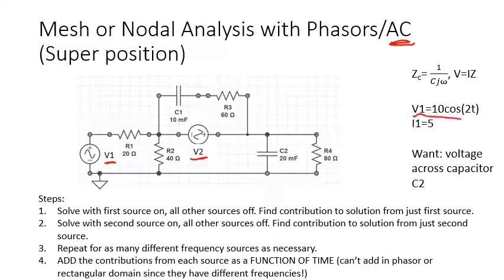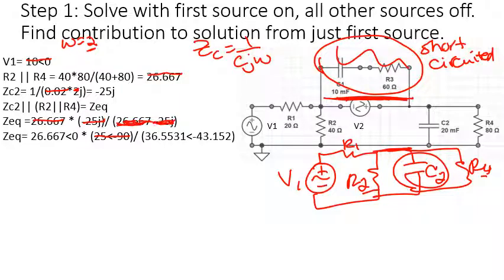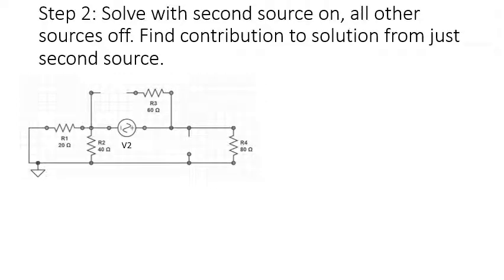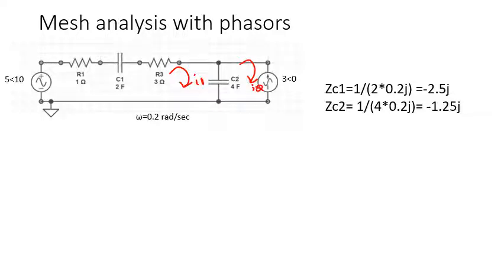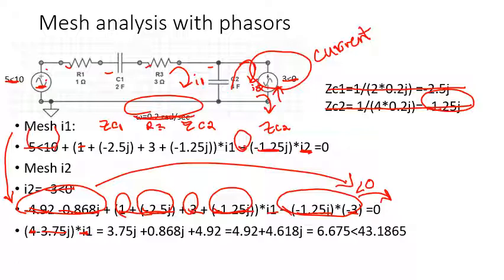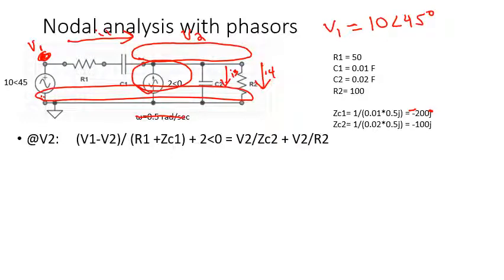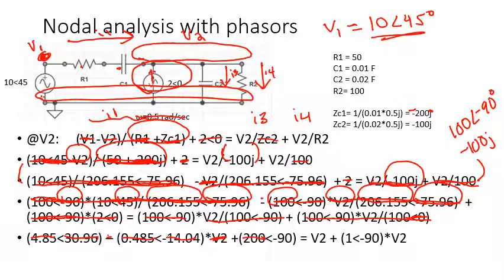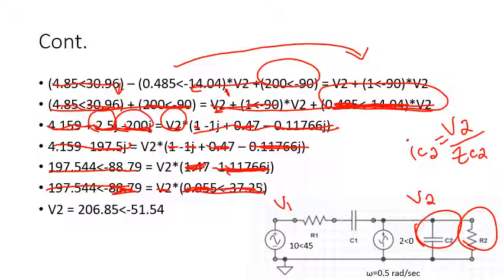Mesh or Nodal Analysis with Phasors video lecture 7 18 18